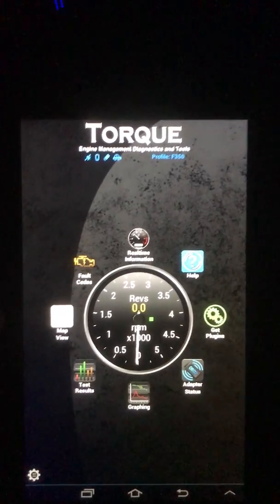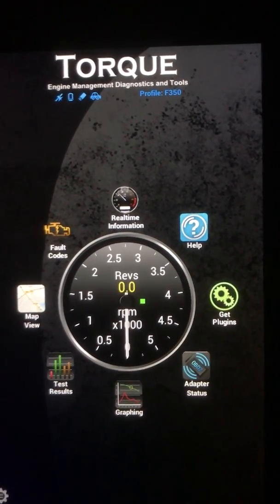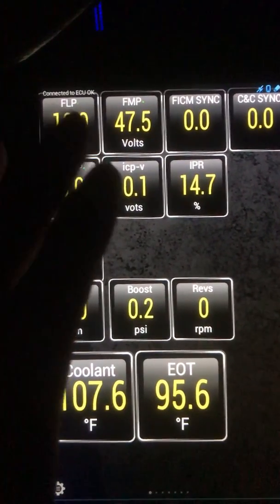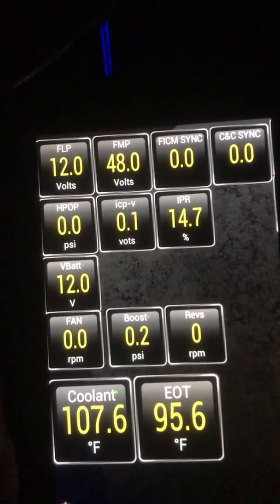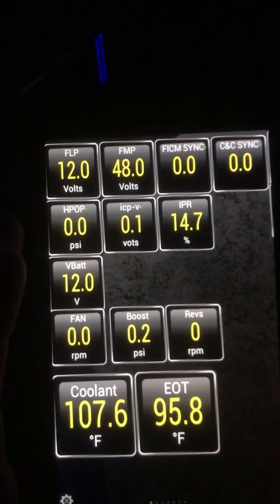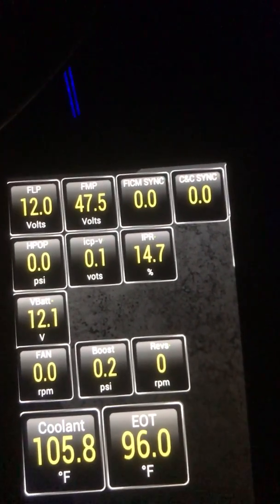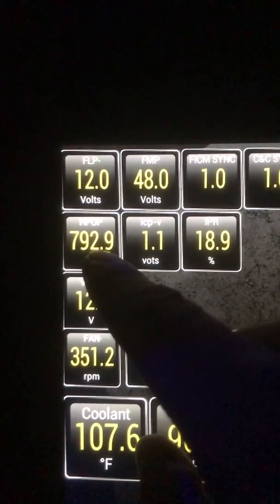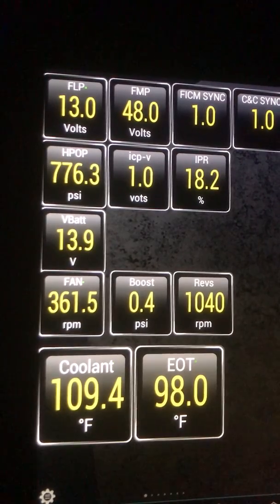TorquePro 6.0 Powerstroke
Quick video on how to diagnose a crank nonstart